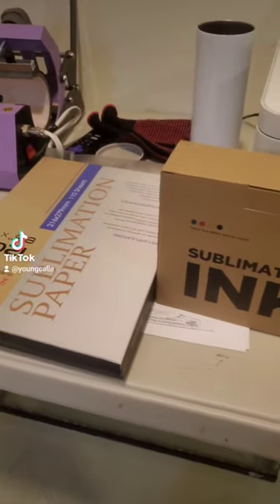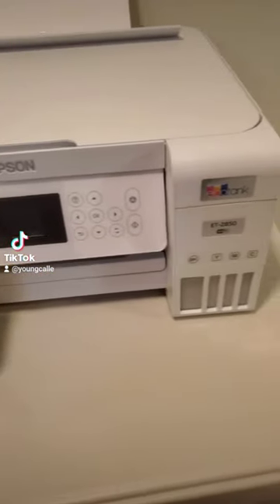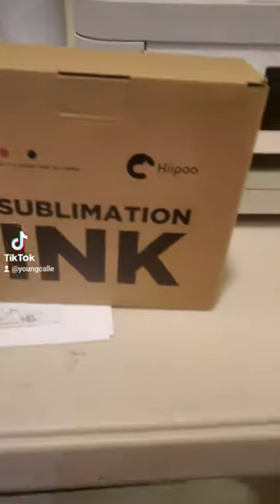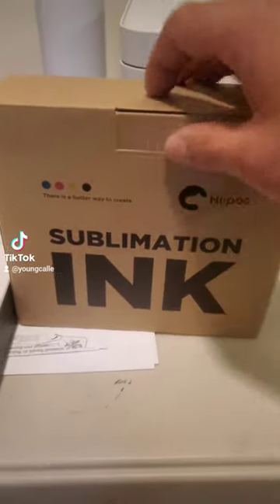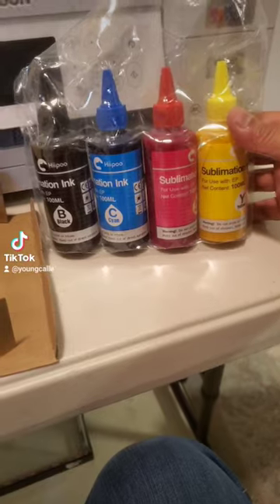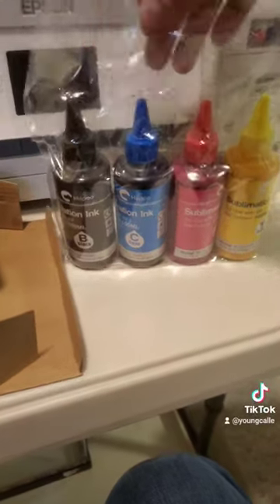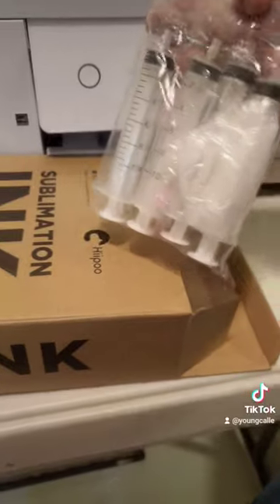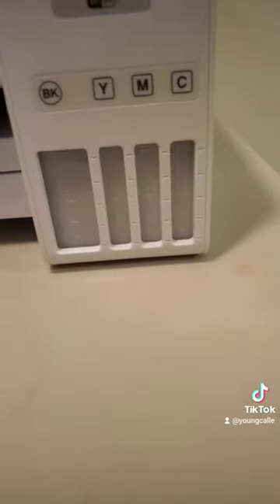pleahelp and support my new small idea of making something new thank you